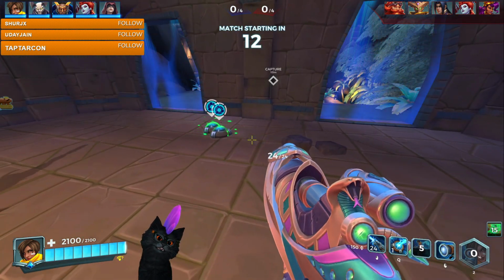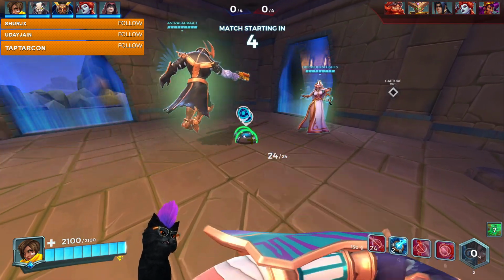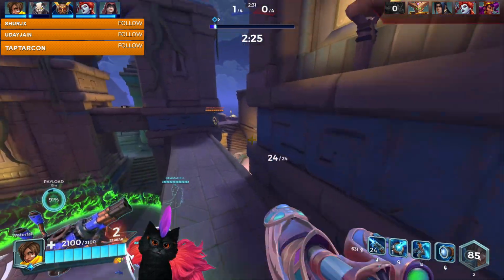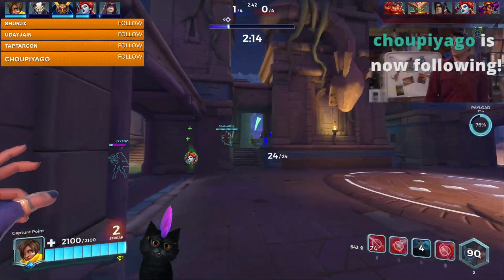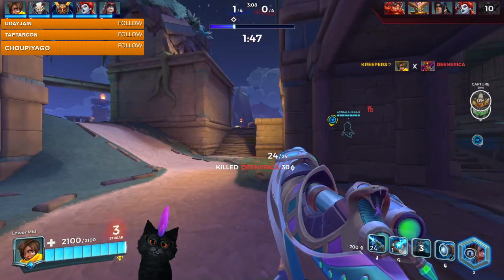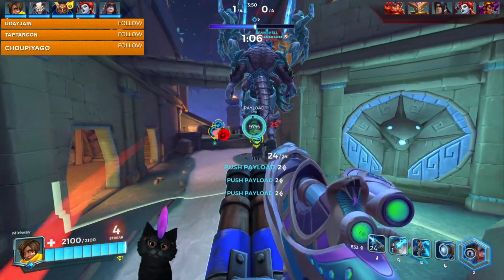New Modified Payload Siege Beyond gameplay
Epic games store support a creator code - Kreepers_YT

Donations help support Kreepers & his channel but are NOT required or even expected.